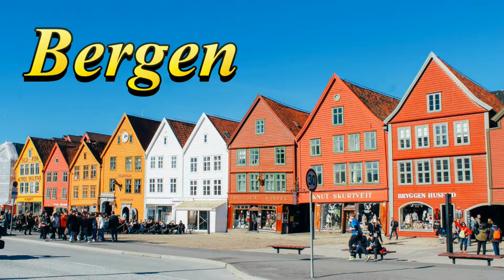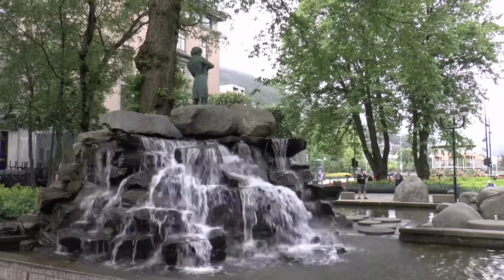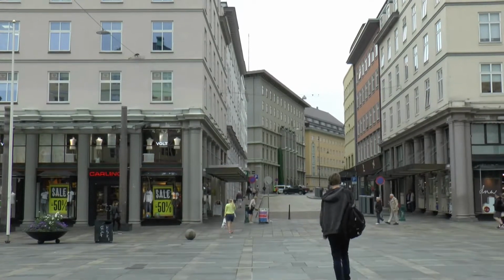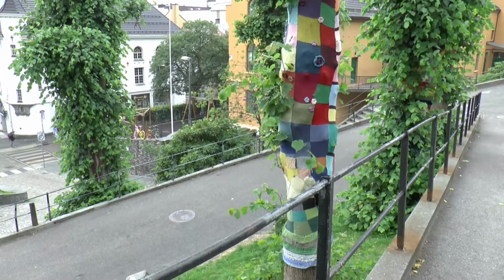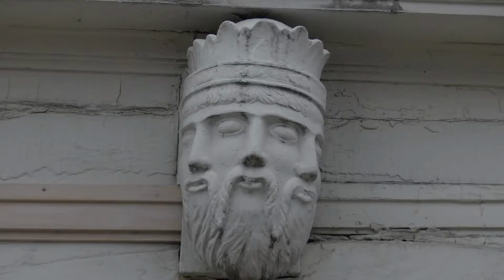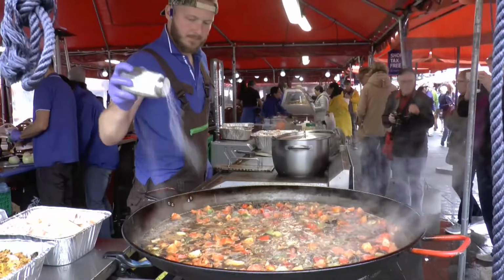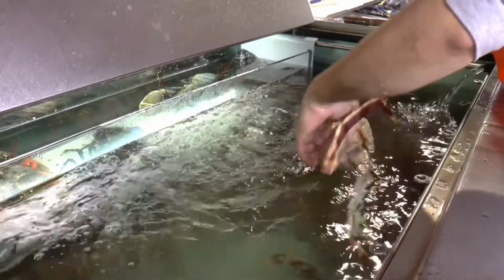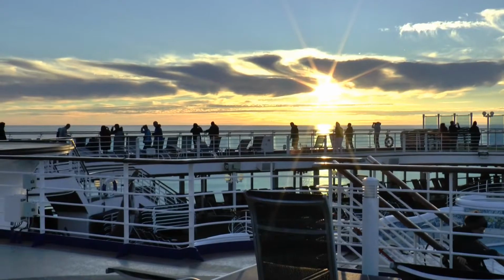Bergen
Brief visit to Bergen, Norway